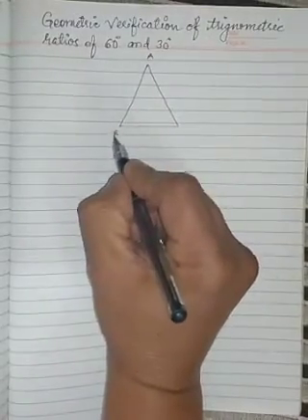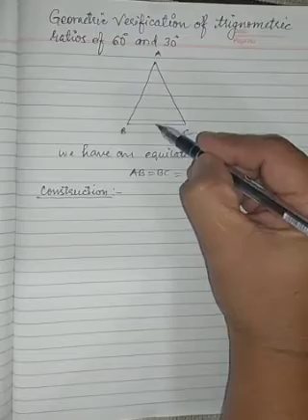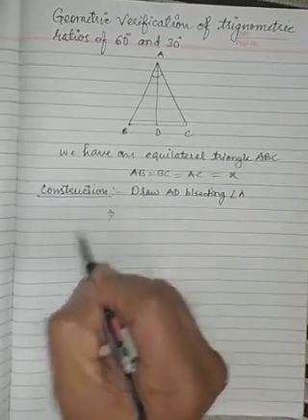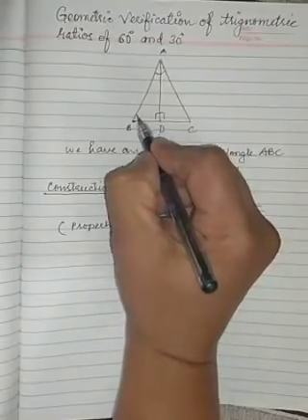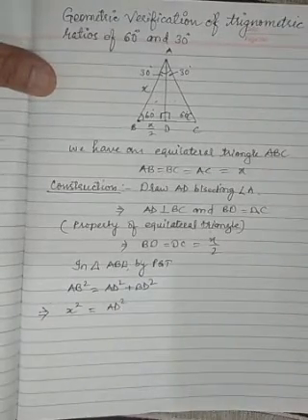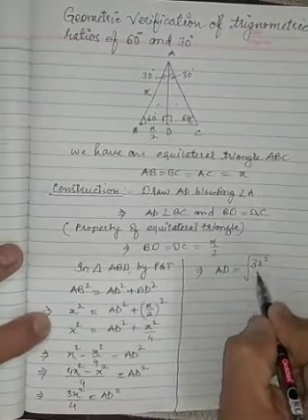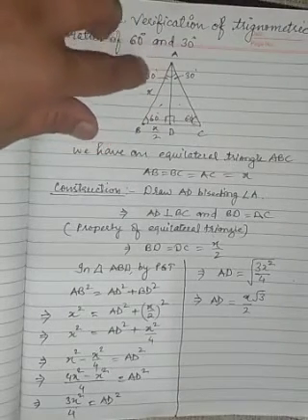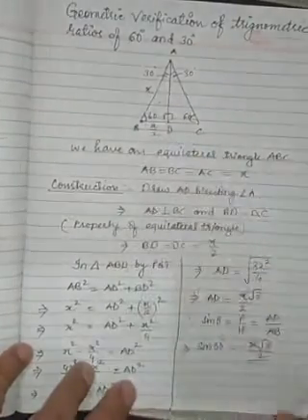Geometric verification of trigonometric ratios of specific angle 30 and 60 degree part 1